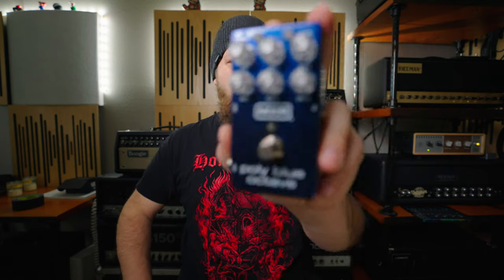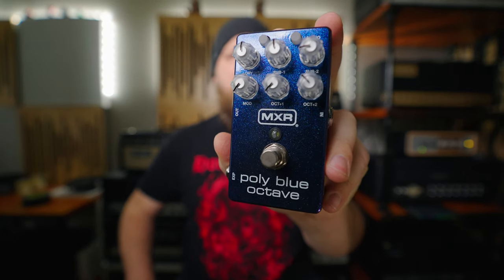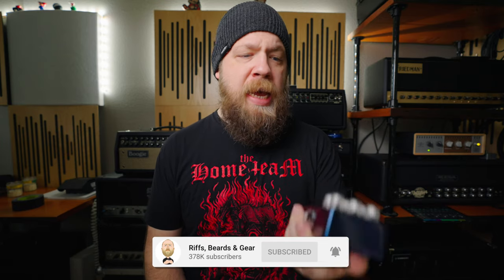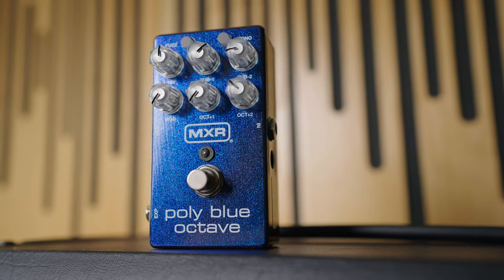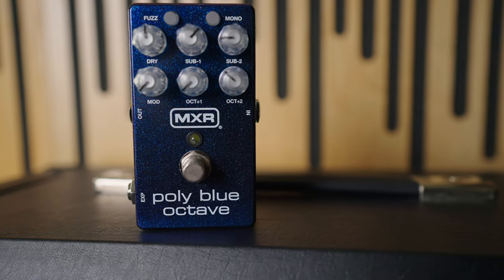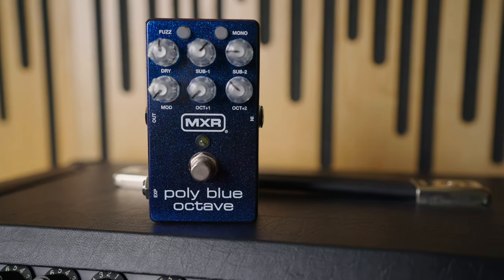THE BEEF! MXR Poly Blue Octave!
Let's check out the brand new Poly Blue Octave pedal from MXR!

Time Stamps:
0:00 - Start
0:13 - Intro
0:33 - Disclosure
0:45 - Features
1:47 - Full Mix Setup
1:56 - Full Mix Example
2:34 - Play Through Setup
2:53 - Play Through
6:34 - Wrap Up